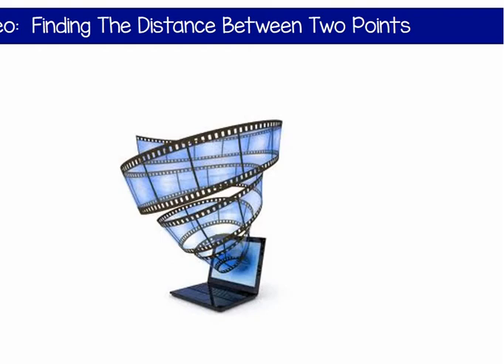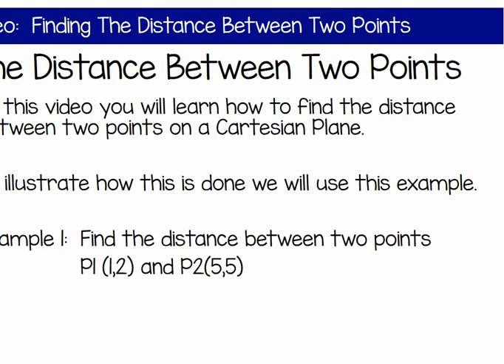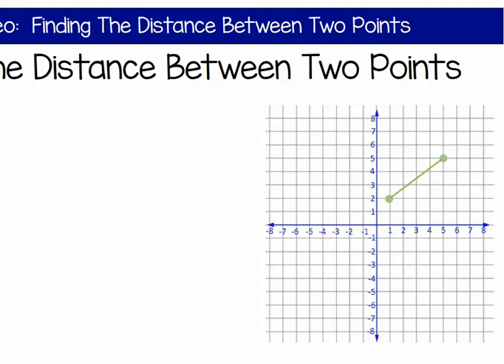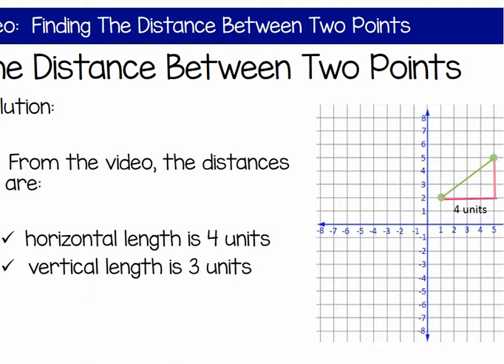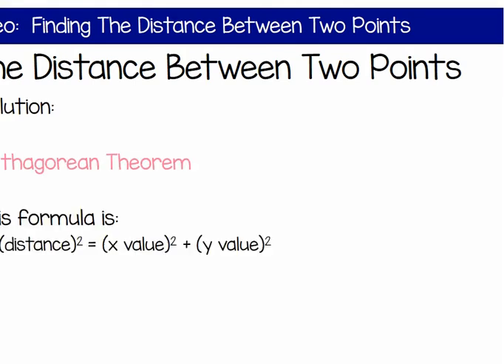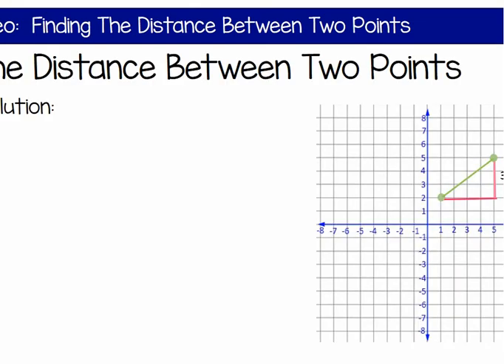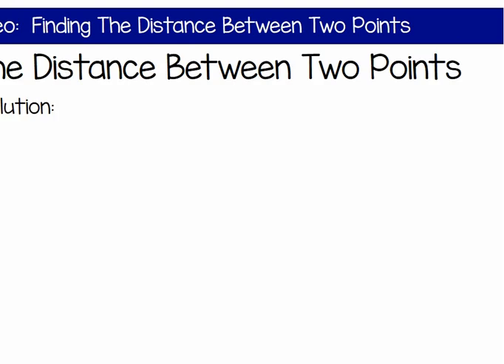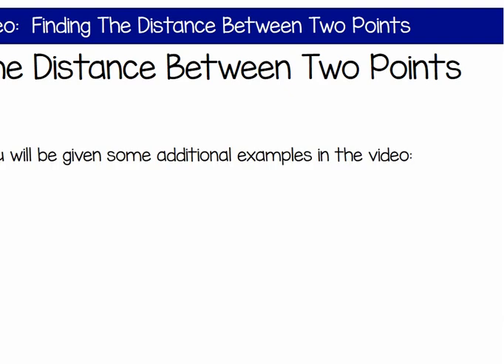Distance Between Two Points